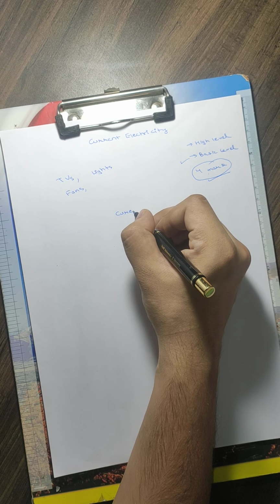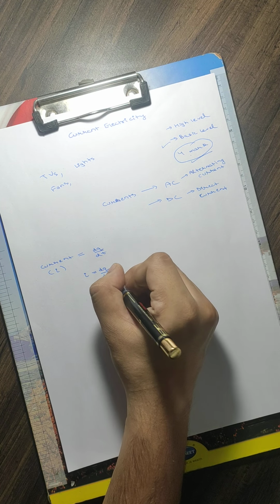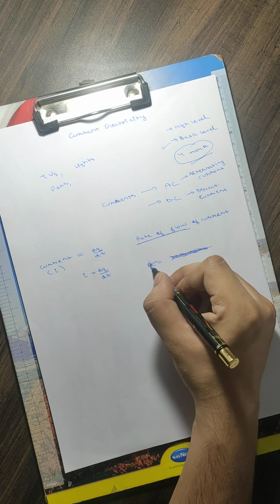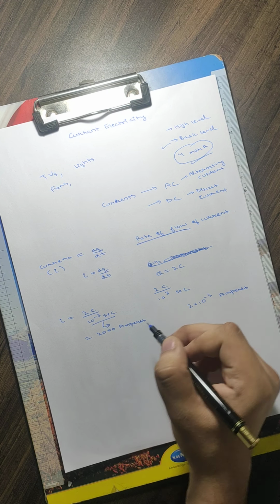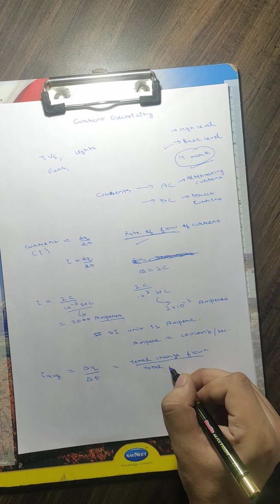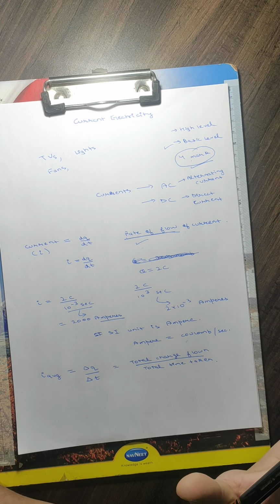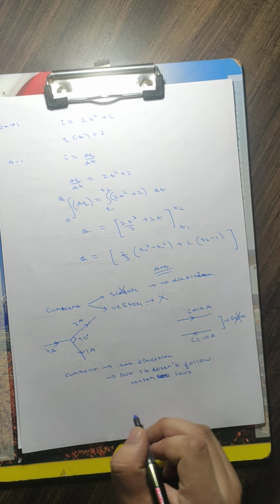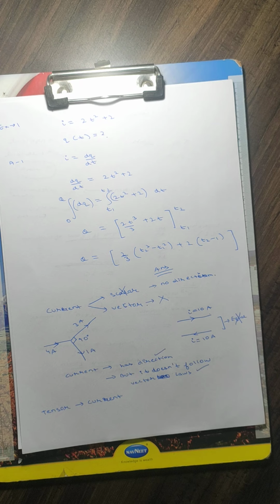Current Electricity Intro L1 | JEE | Mains | Advanced | Class 12th.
Current electricity for jee mains, advanced, class12th. I have tried to keep things simple and if you want the notes, drop a mail at . Also, let me know how the video was in the comment section because reviews help in making better content.